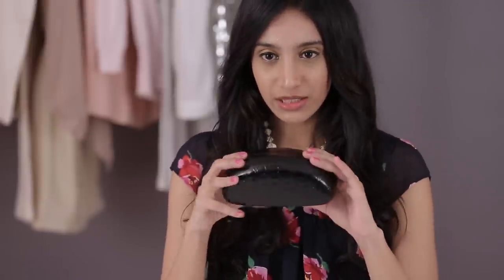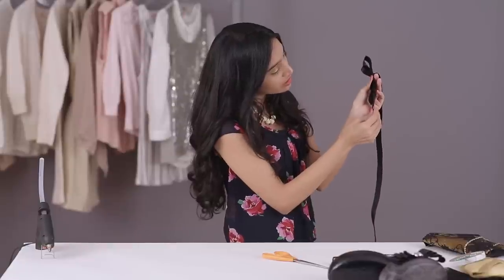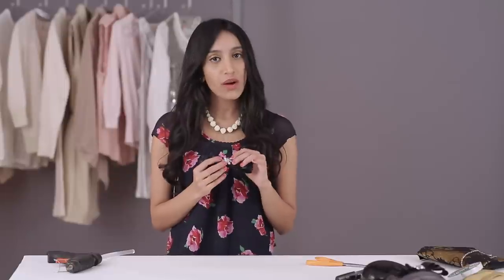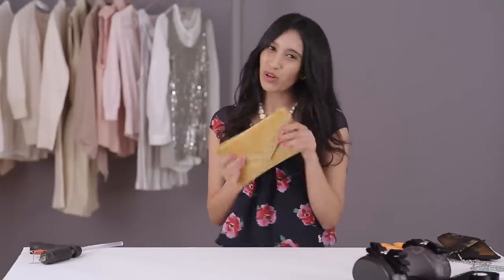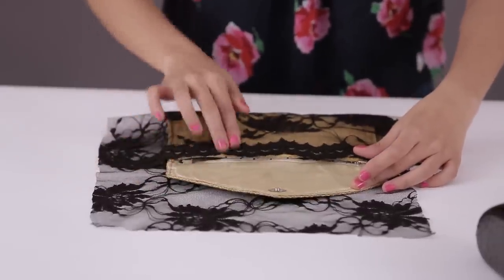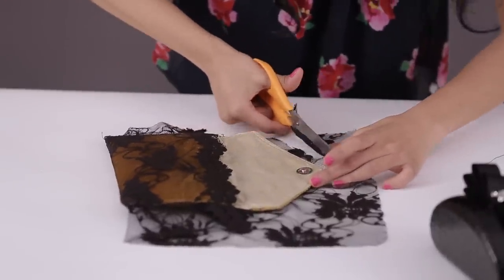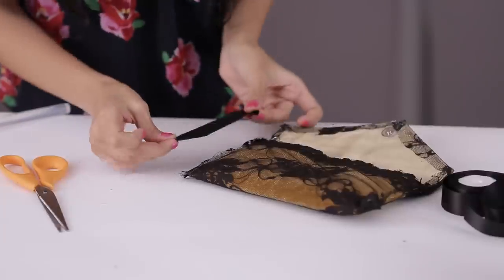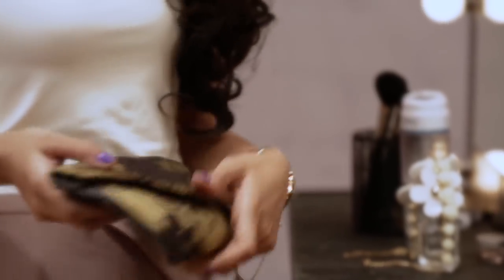DIY Clutch - How to Make Clutch Purse At Home - 2 Styles - Glamrs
We're always looking at these beautiful clutches at designer stores, and you feel like buying them, but why spend all that money when you can make your own that are equally pretty and won't even cost you a third of the price. Watch this video and make these dainty clutches to oomph up any outfit.